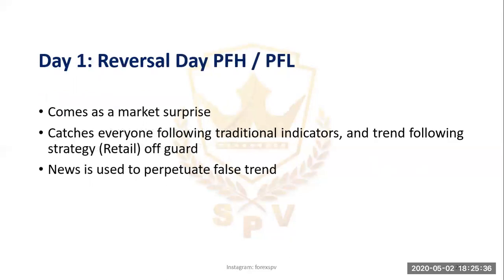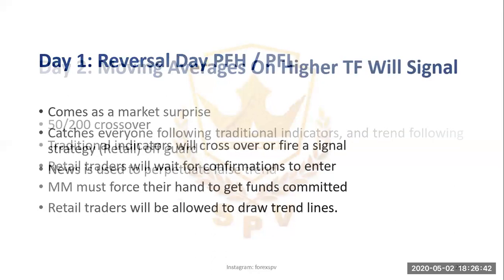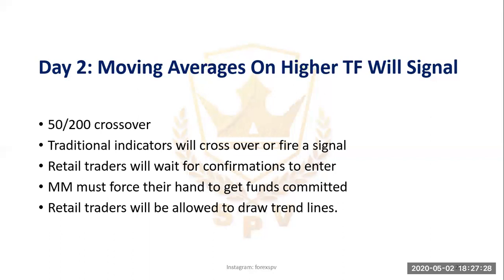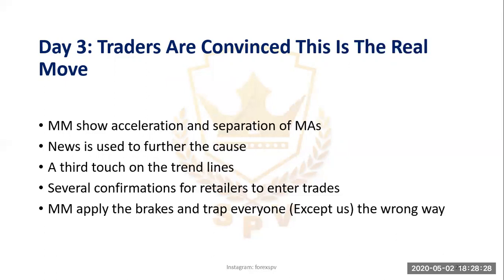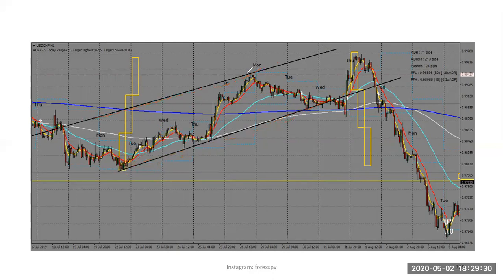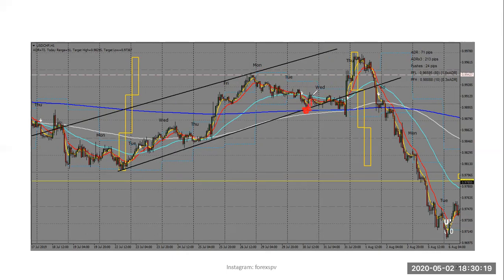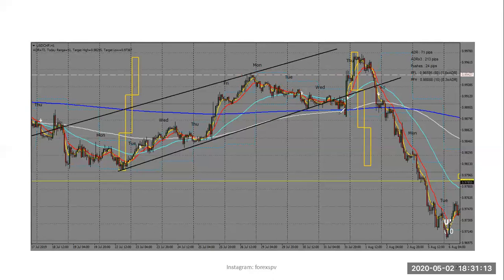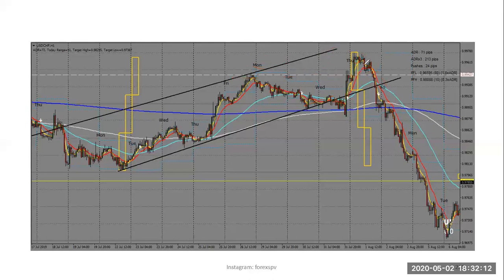Market Trend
There are two types of trends in forex market:
1. Retail trend
2. Market Maker trend